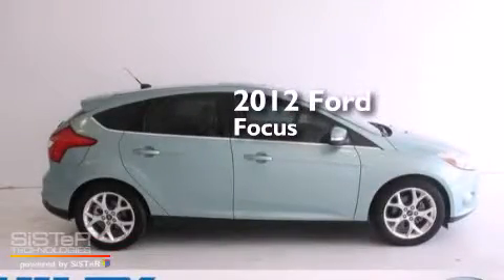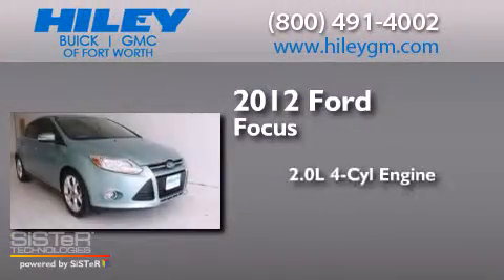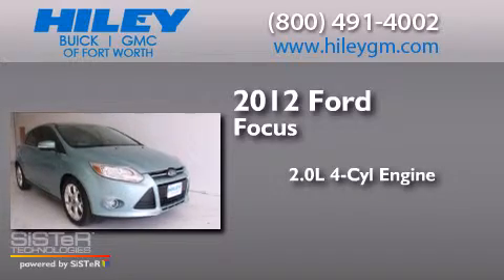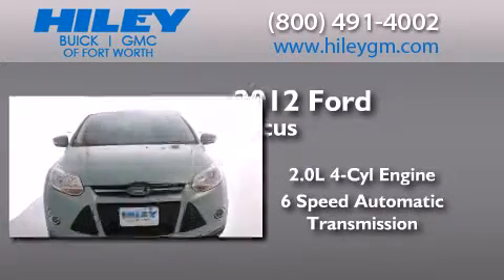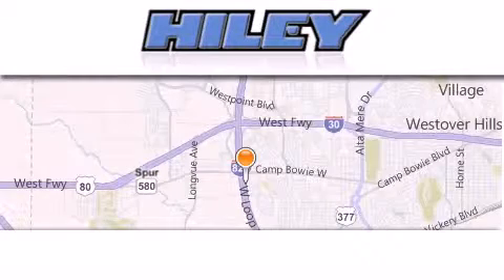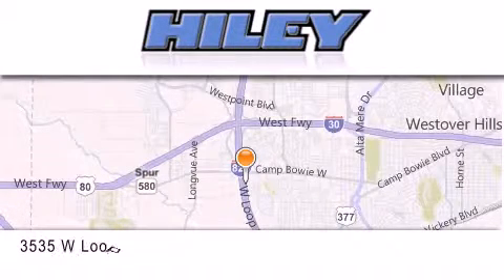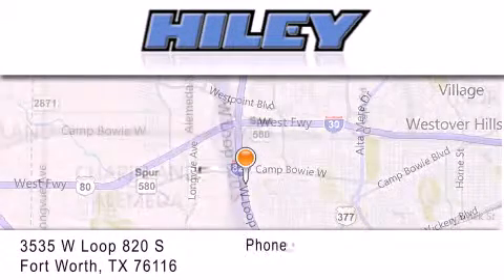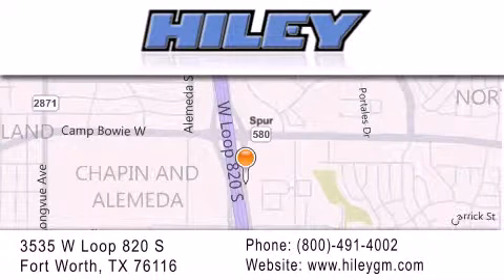Pre-Owned 2012 Ford Focus Fort Worth TX 76116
We have been honored to serve the Fort Worth TX area , we promise that your experience at our dealership will exceed your expectations ! Year : 2012 Make : Ford Model : Focus Engine : Gas I4 2.0L/121 Trans . : Automatic Exterior : Green Miles : 19,472 Interior : Gray Stock : S5460B Hiley Fort Worth Buick GMC, Subaru W Loop 820 S Fort Worth , TX 76116